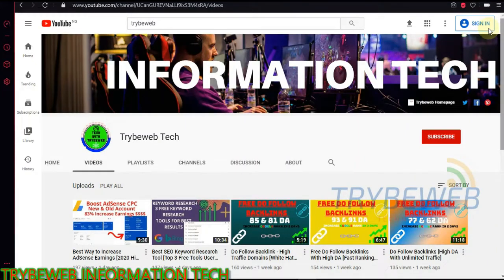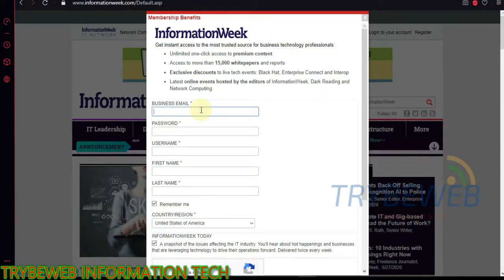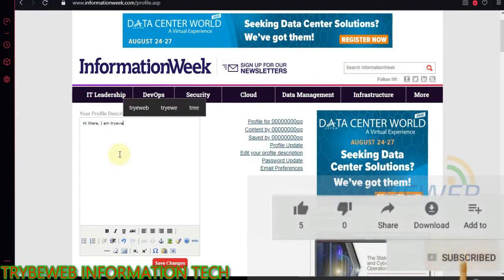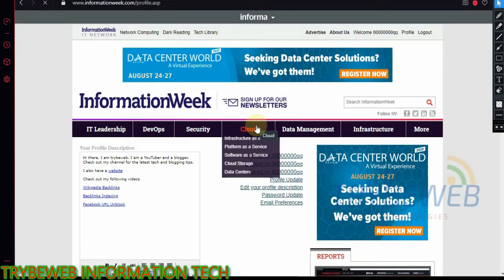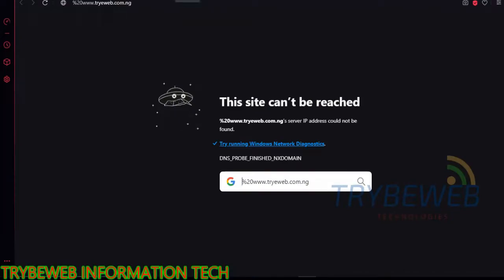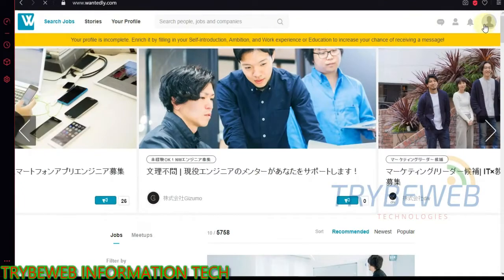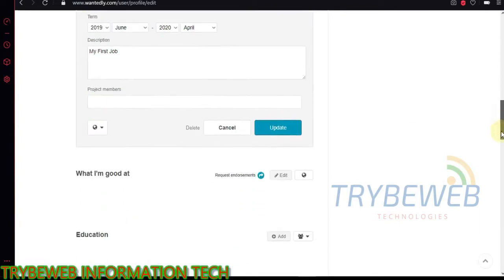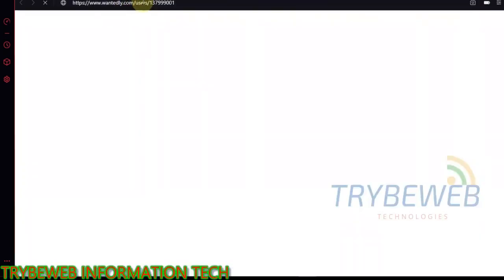Link Building - Free Dofollow Backlinks 2020 (Off Page SEO)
Dofollow backlinks instant approval- Learn How To Get Do-Follow Backlinks 2020.

There are two types of links that you need to be familiar with: do-follow and no-follow links. Although both links are important in off-page SEO, do-follow backlinks give more authority to your website than no-follow backlinks.

Check out my link building playlist, I will show you how to Get Do-Follow Backlinks From Thousands of Blogs without paying for them.

You will fully understand how to Create Dofollow Backlinks| Make Dofollow Backlinks | Instant Approval Dofollow Backlinks | Make Backlinks | Rank Post |  dofollow backlinks 2020.

This strategy is used y the likes of Neil Patel and  Chris palmer SEO.

 Get free do follow backlinks